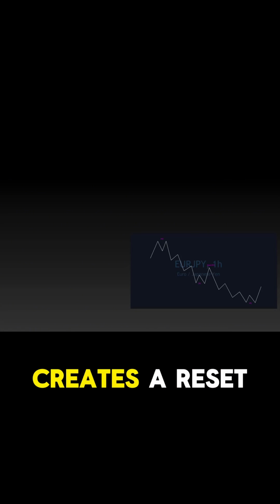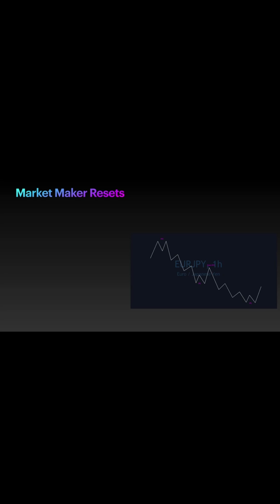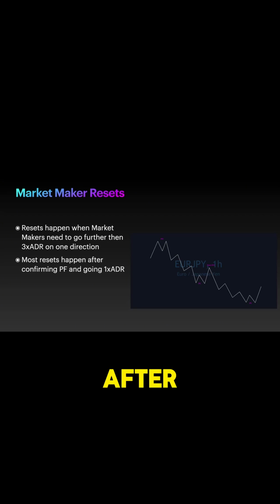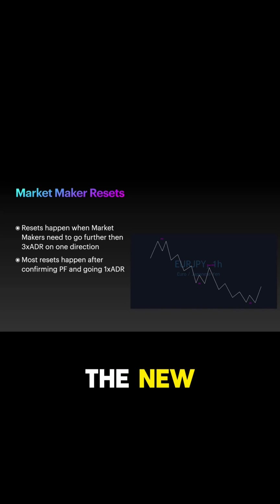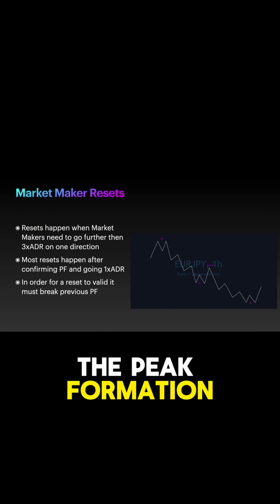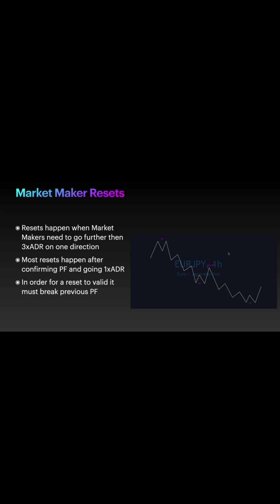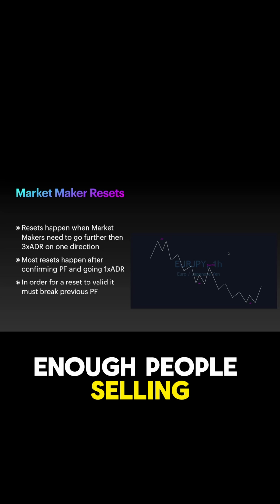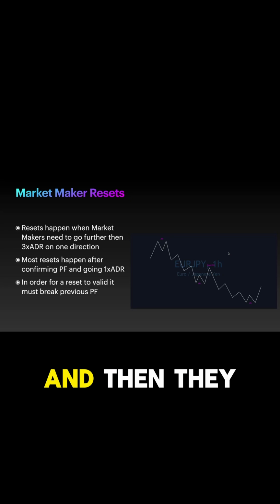Unlocking marketmaker resets! the secret to understanding market maker cycles trading forex ￼